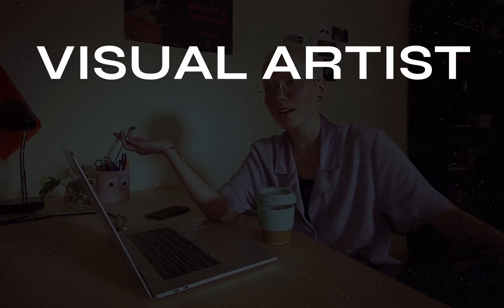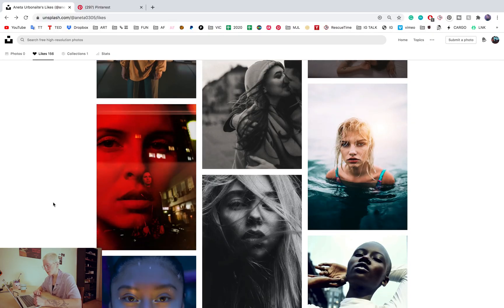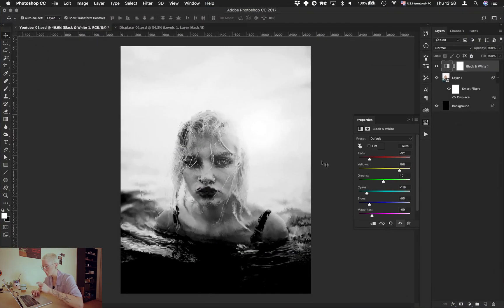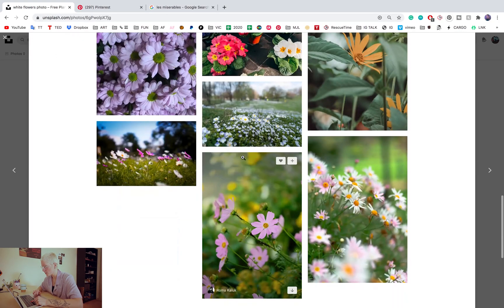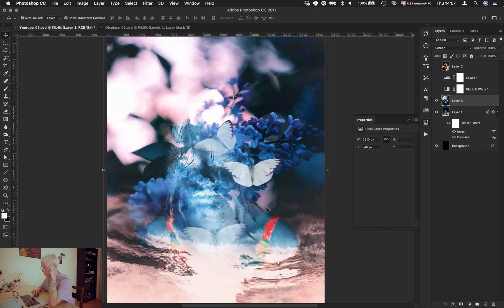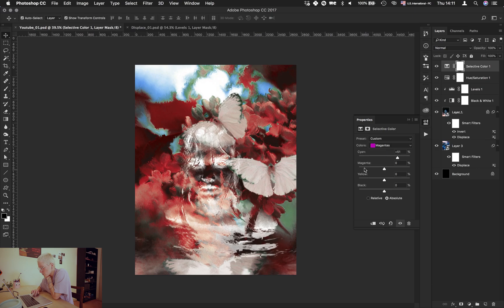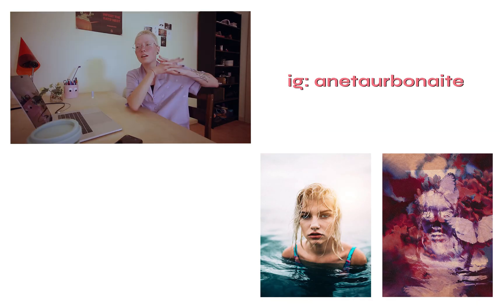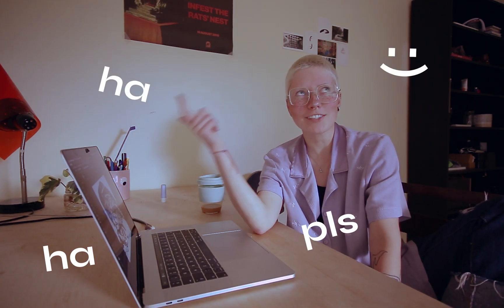how to make cute trippy double exposure edit on photoshop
hi! in this video i will show you how to make a kind of cute kind of trippy photo edit on photoshop using two images (i think it's called double exposure? lol). i was surely planning to make it look grunge *!extra grunge!* but i didn't even notice how it suddenly did 180, and thus here we are. the video is accompanied by my presence. thank you for your attention,
toodles.

Ready to improve your Photoshop skills and add a touch of magic to your edits? Picture this: a fun & educational, one-on-one, 60-minute Zoom session, crafted just for you.